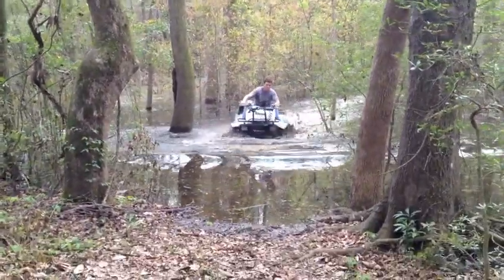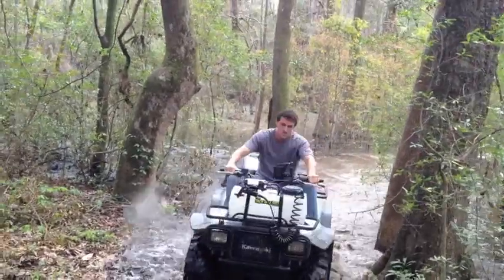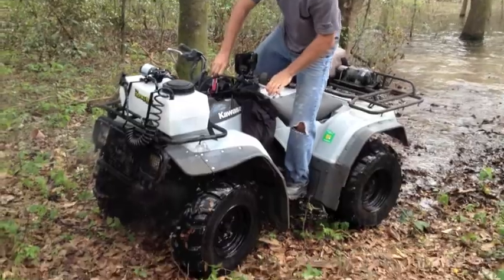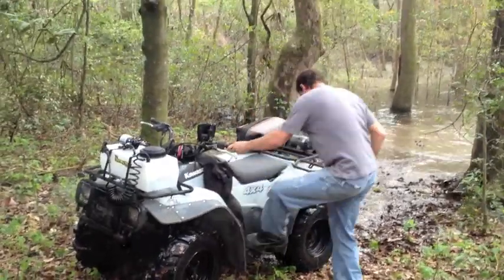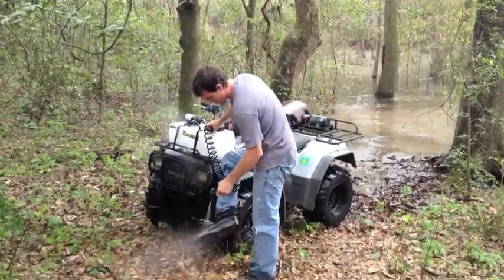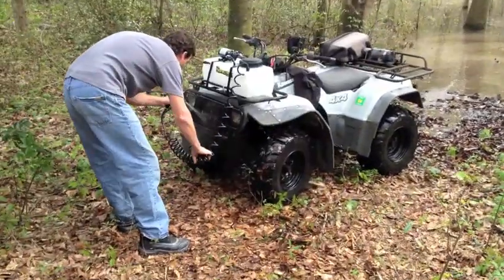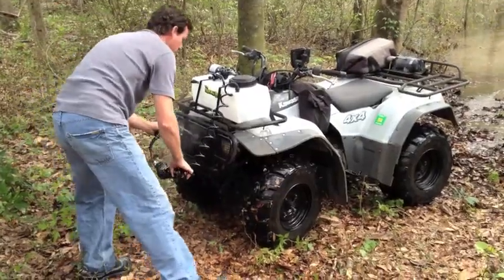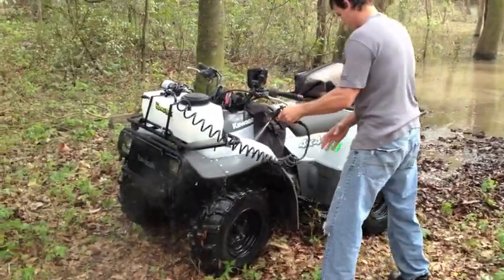Spray Box Mini - ATV / UTV accessory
ATVing with the Spray Box Mini. -  Provides a convenient source of high-pressure freshwater while out on the trails. Fits on ATV's UTV's, Jeeps, jon boats, etc. A portable source of freshwater while away from home.